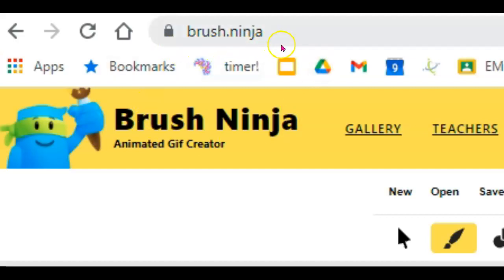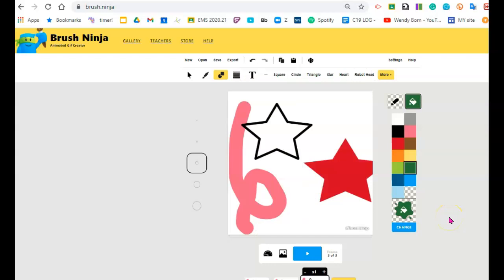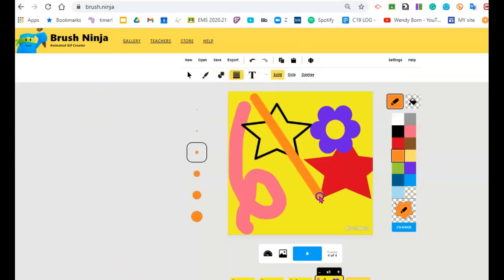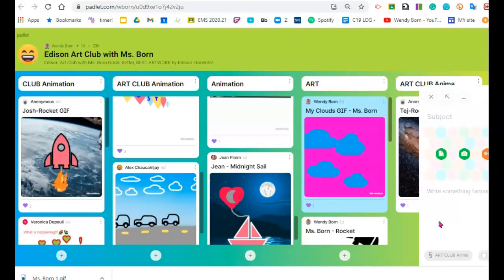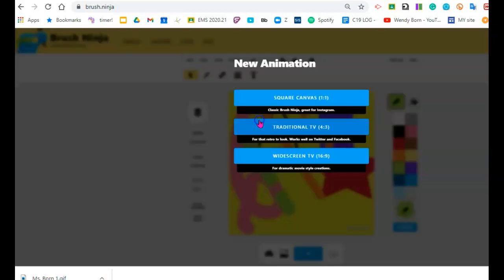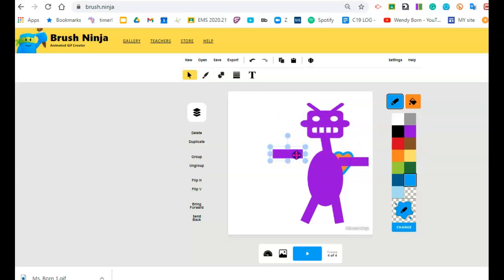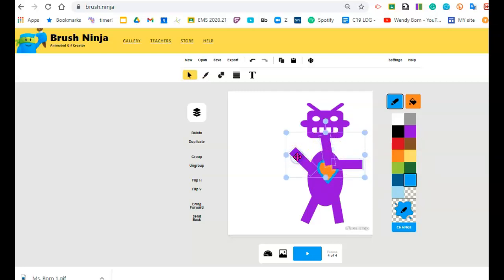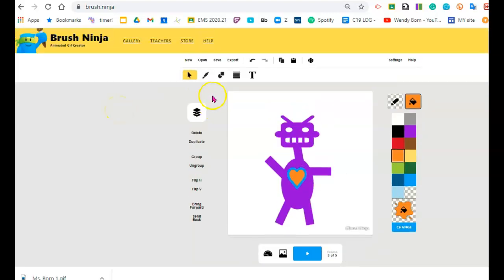Brush.Ninja with Ms. Born - Use the Selection Arrow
Next steps on how to use brush.ninja selection arrow